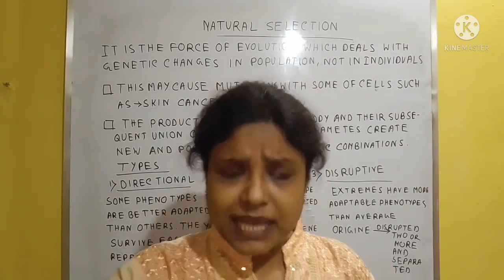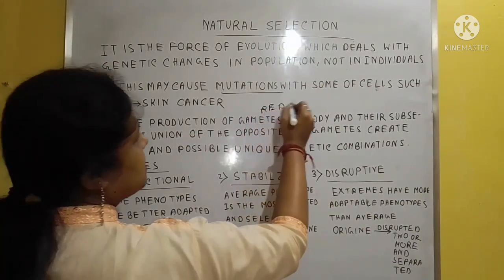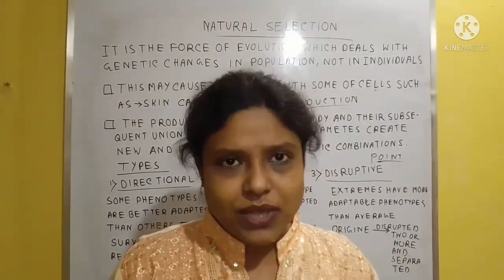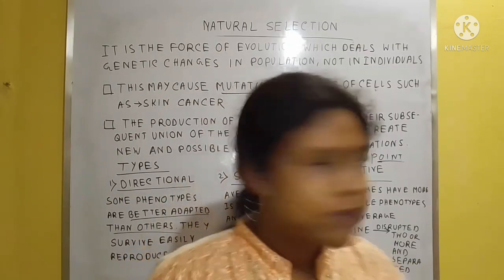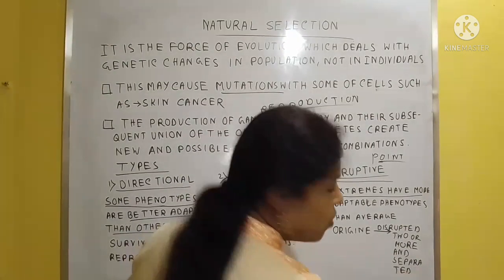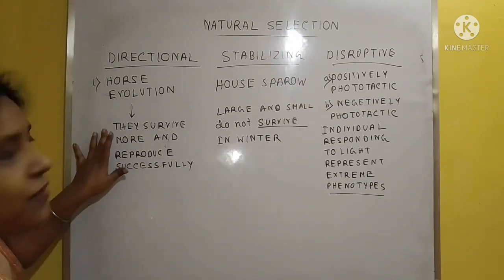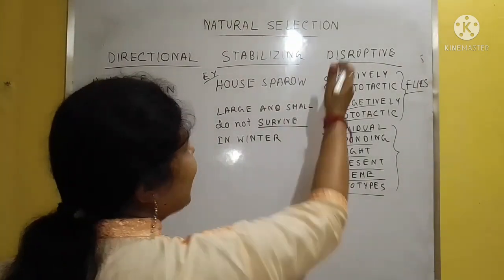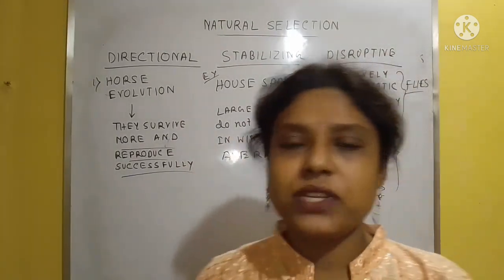NATURAL SELECTION AND IT'S TYPES //PART - 1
NATURAL SELECTION AND IT'S TYPES //PART - 1 explains about definition of natural selection, their types with proper description.